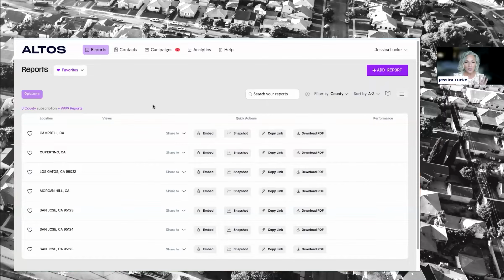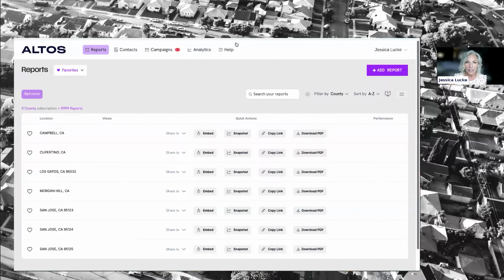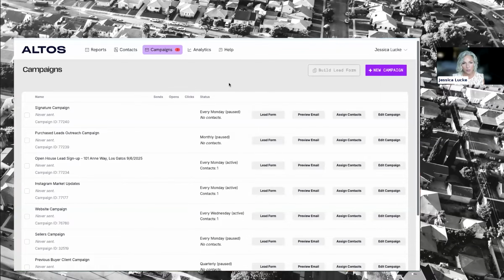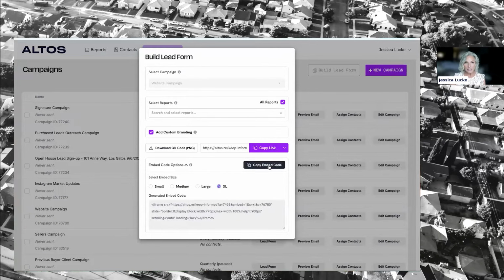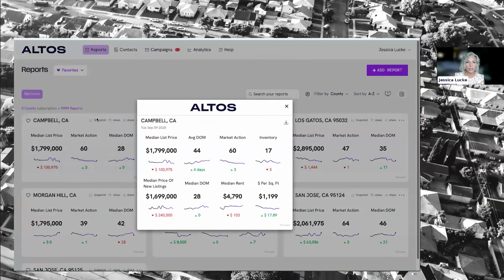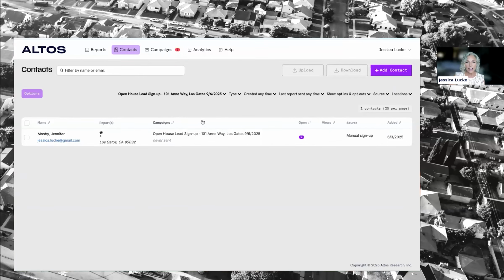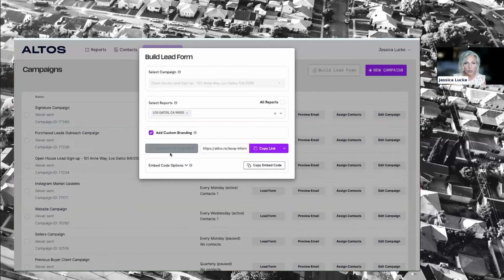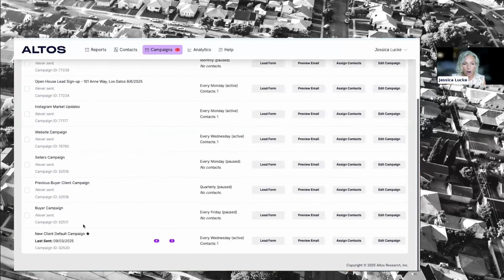Measure What Matters: Smarter Marketing with Altos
Altos is the premier resource for real-time real estate data. We provide weekly market statistics, analysis and reporting for 99% of the zip codes in the U.S., helping real estate professionals, investors, financial institutions, and their clients make better-informed decisions.